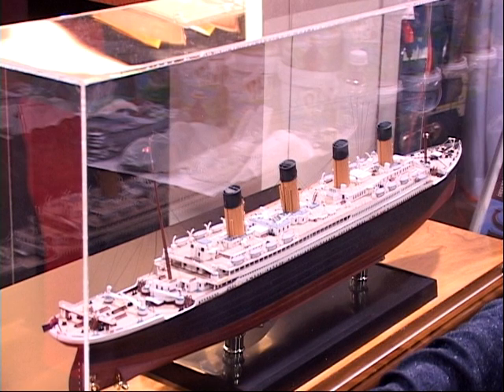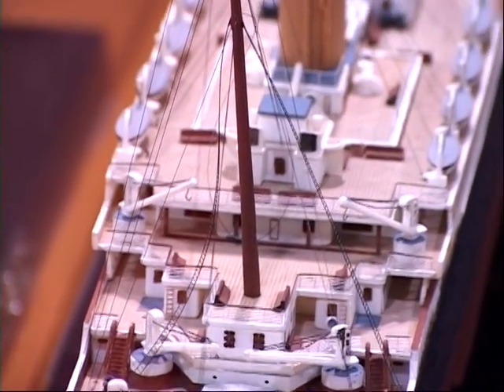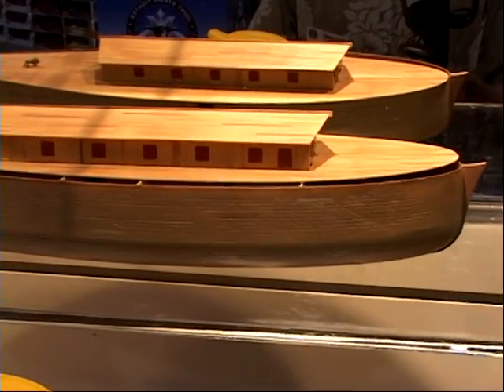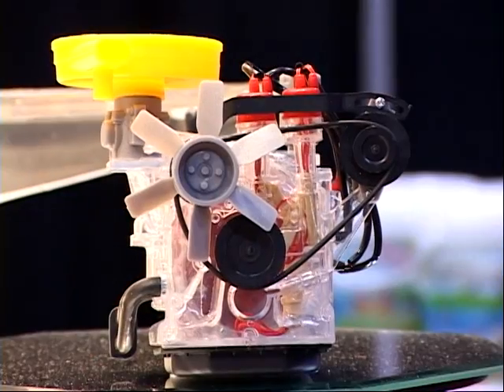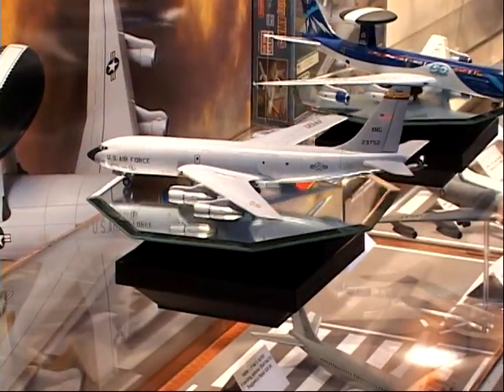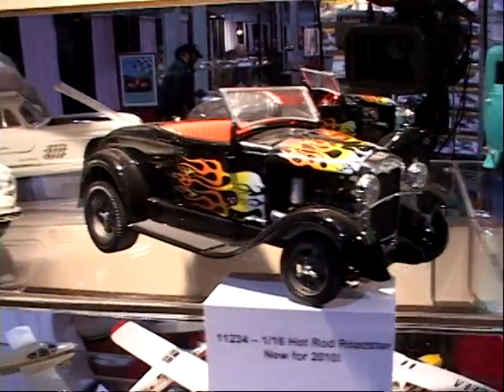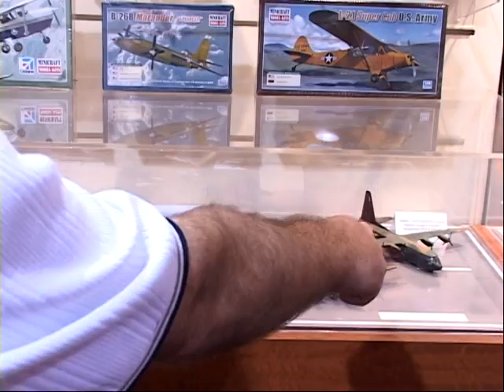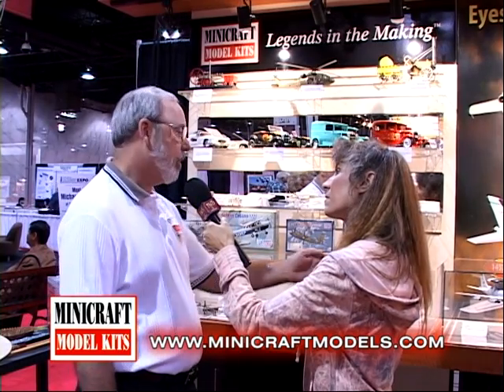IHobby 2009 ep2 pt1of3